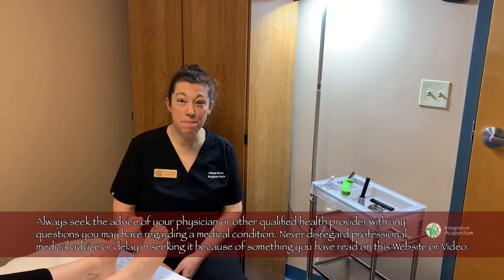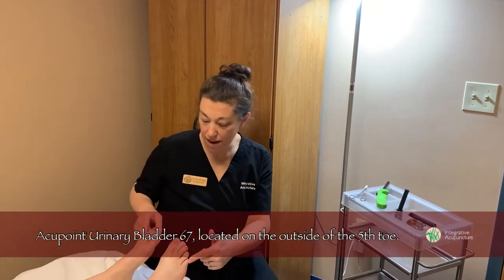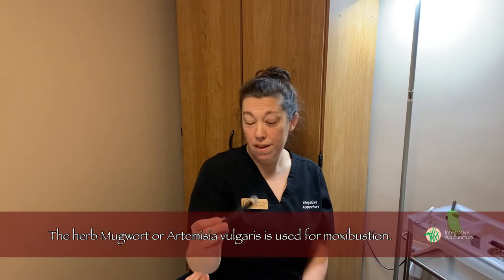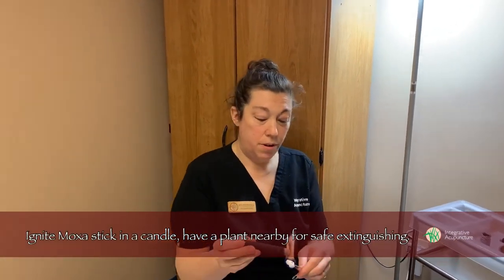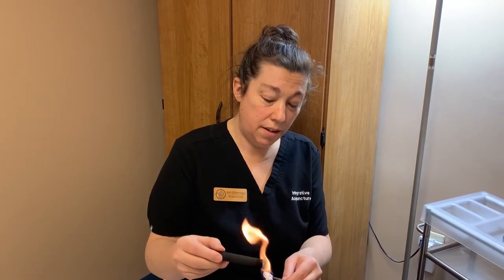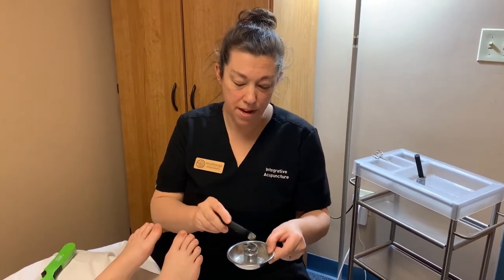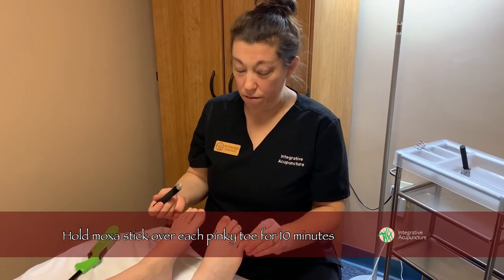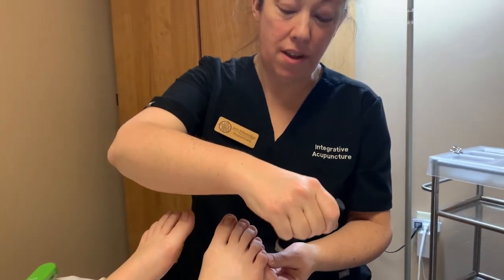Moxibustion For Breech Positioned Baby with Jennifer Etheridge L.Ac.